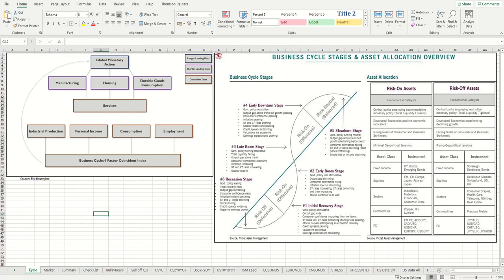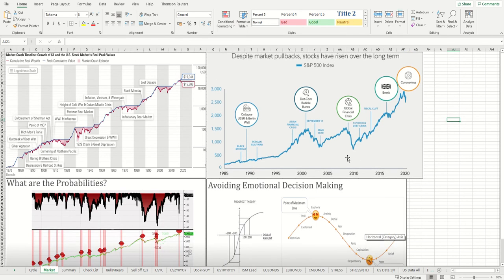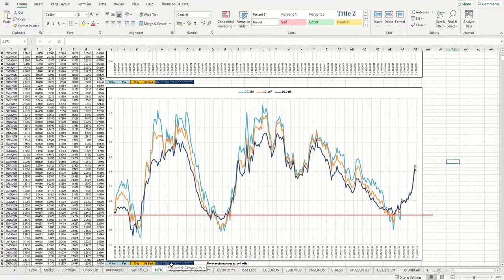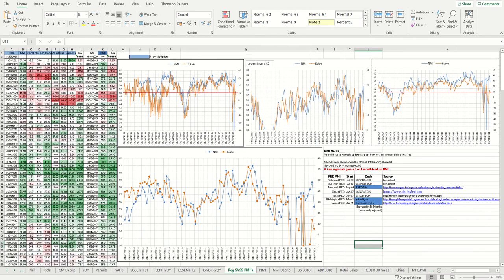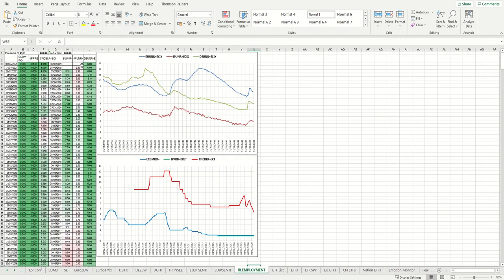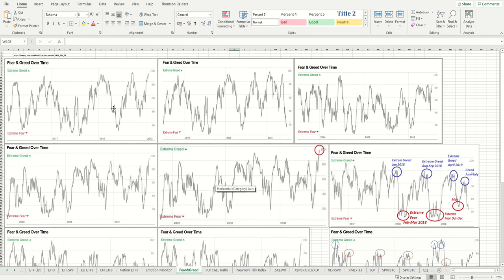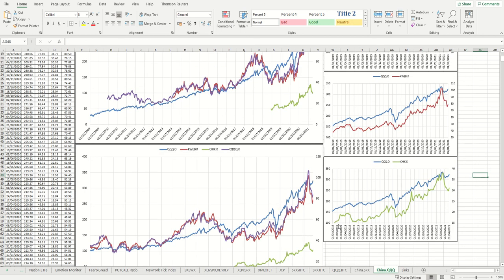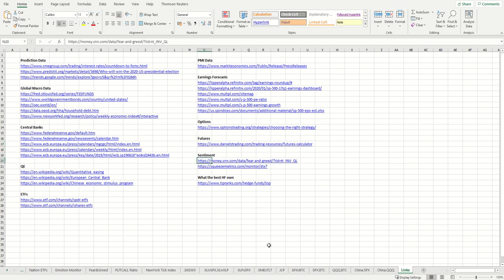New FREE Simple Macro 3.0 Sheet Updated